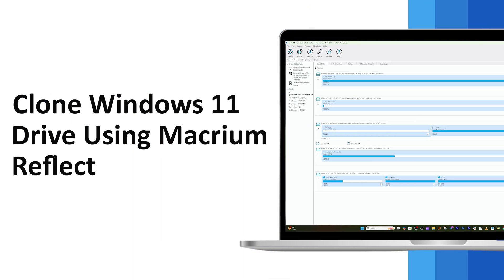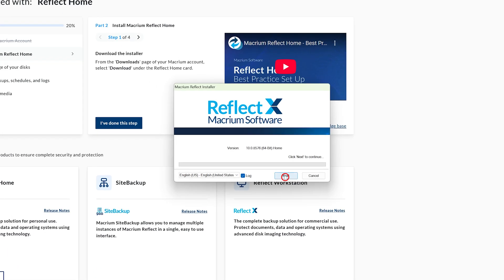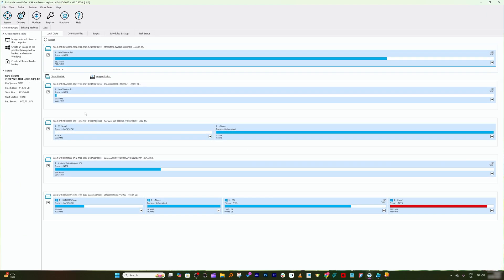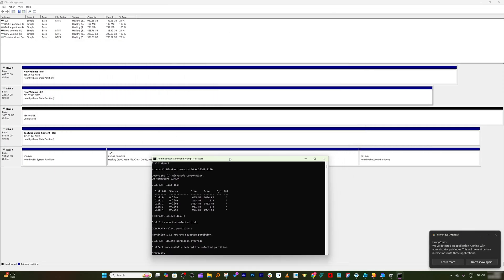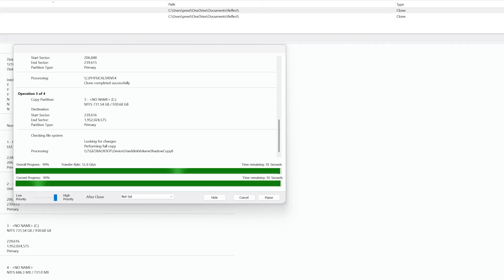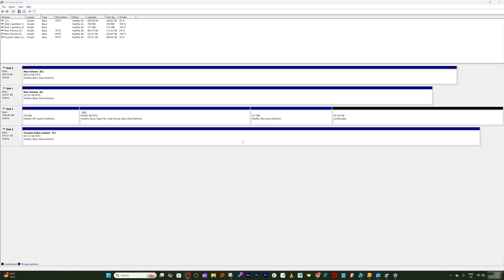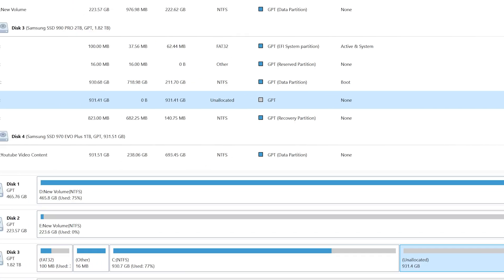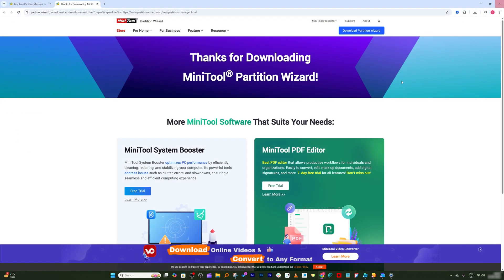How to Clone Your Windows 11 setup to New SSD for Free (No Reinstall Needed!)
👉 Try Clone Your Windows 11 setup to New SSD for Free

Want to upgrade your PC without losing Windows 11, your files, or your programs? In this step-by-step guide, I will show you how to clone your old SSD to a brand-new drive using Macrium Reflect — completely free and safe.

📌 Chapters
00:00 – Intro: Upgrade SSD without reinstalling Windows
00:17 – Clone Windows 11 using Macrium Reflect
00:30 – Download & install Macrium Reflect
02:23 – Install new SSD & restart
02:40 – Launch Macrium Reflect
03:12 – Format/prepare target SSD (optional)
04:33 – Clone source drive to new SSD
05:17 – Cloning complete
05:52 – Boot from new SSD
06:09 – Extend C drive space issue
06:32 – Fix partition order using MiniTool Wizard
07:52 – Move recovery partition successfully
08:13 – Extend C drive to full capacity
08:46 – Verify full 2TB capacity
09:04 – Outro